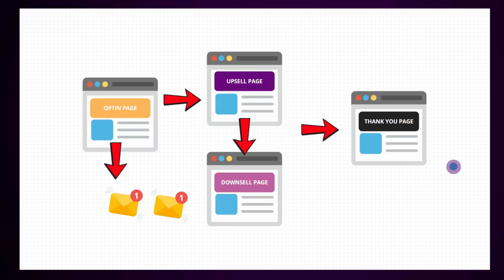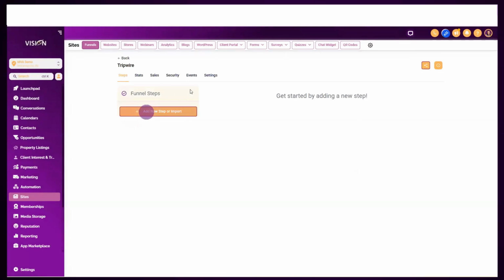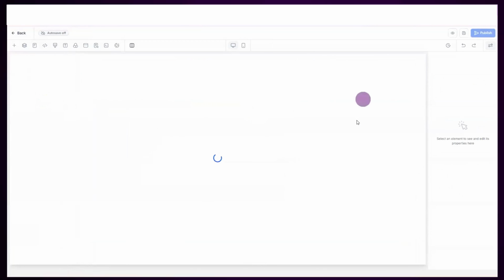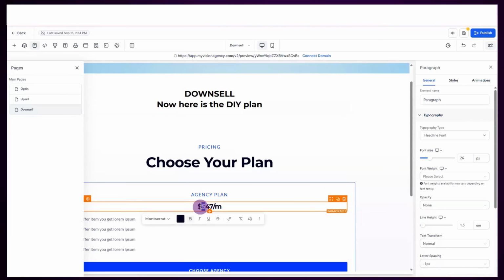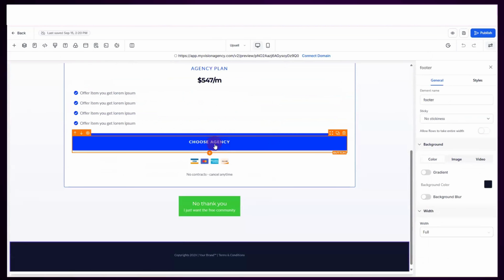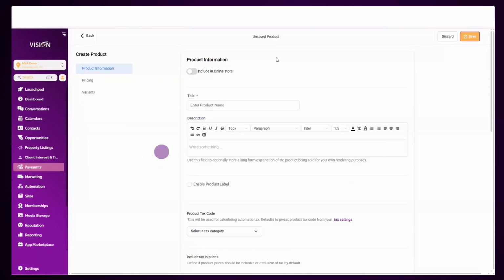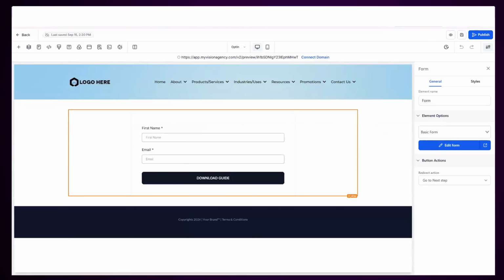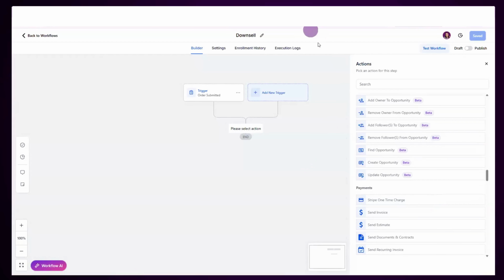How to Create a Tripwire Funnel That Converts (Step-by-Step Tutorial)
Build a tripwire funnel step by step.

In this video, I show you how to build a tripwire funnel from start to finish inside HighLevel.

A tripwire funnel starts with a free opt in, like joining your free community. Once someone opts in, you offer them a low cost upsell. If they say no, you send them to a downsell with an even simpler option. Either way, they end up on a thank you page where they get what they signed up for, plus instructions for anything they purchased.

I walk through building each page in HighLevel. That includes the opt in page with a form, the upsell page, the downsell page, and the thank you page. I show you how to save universal headers and footers so you do not have to rebuild them every time, and I explain the difference between universal sections, global sections, and section templates.

Next, I show you how to create your products using the SaaS configurator, so you can set usage limits, features, and rebilling rates. Then I build out the workflows and automations behind the funnel. This includes tagging contacts, granting them access to your community or courses, and sending them emails so they know how to log in and use what they bought.

By the end, you will understand how to connect every page and workflow so leads move smoothly from opt in to upsell to downsell to thank you page, all on autopilot.

⏱️ Chapters:
00:00 - Introduction to Tripwire Funnels
01:12 - Setting Up the Opt-In Page
08:11 - Creating the Upsell Page
12:19 - Designing the Downsell Page
13:55 - Finalizing the Thank You Page
19:36 - Configuring Workflows and Automations
21:33 - Creating and Managing SaaS Products
26:05 - Building the Upsell and Downsell Workflows
30:12 - Conclusion and Next Steps

💬 Drop a comment: Which part of the tripwire funnel do you need the most help with: the opt-in, the upsell, or the automation?